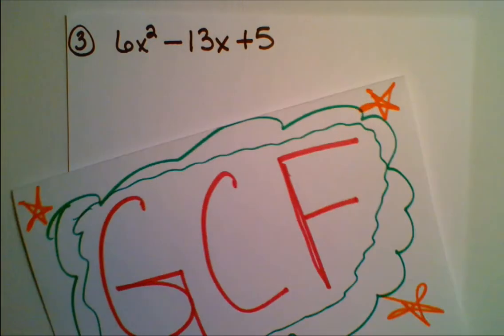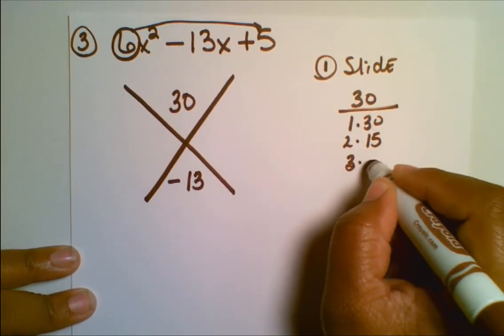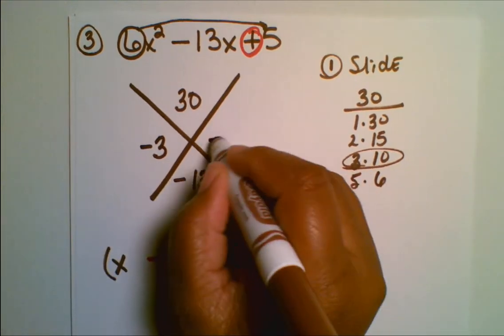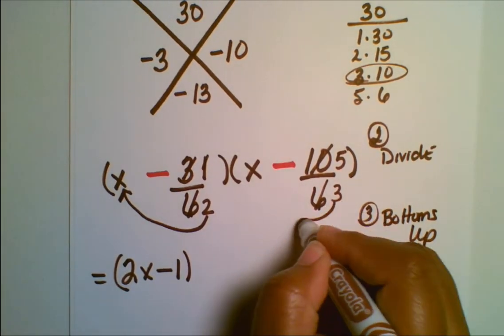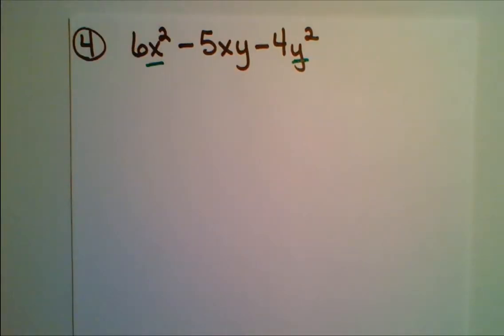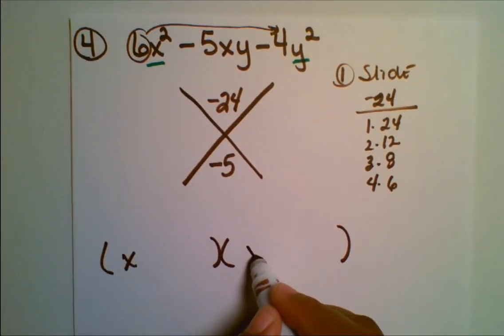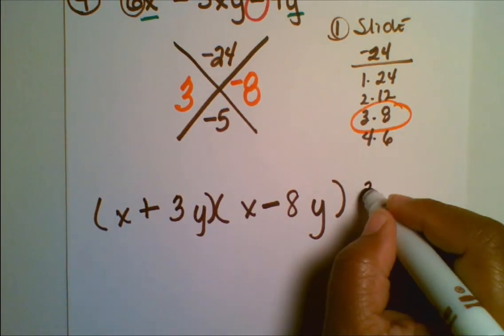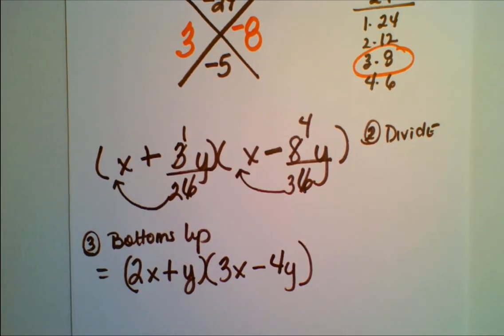Factoring Trinomials: Part 3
section 5.6b c_pg48